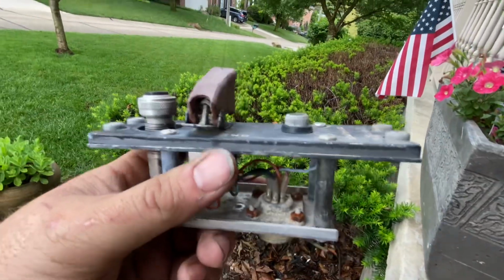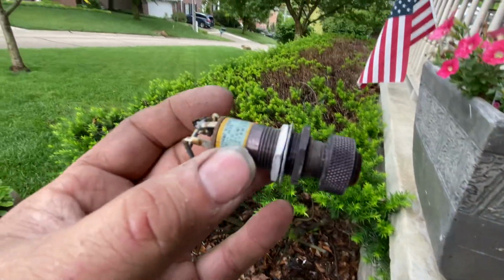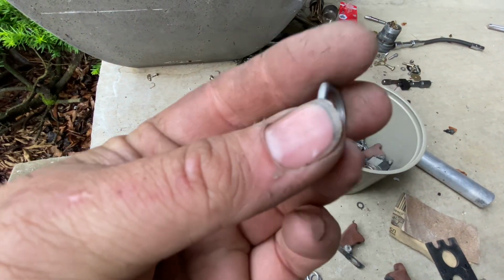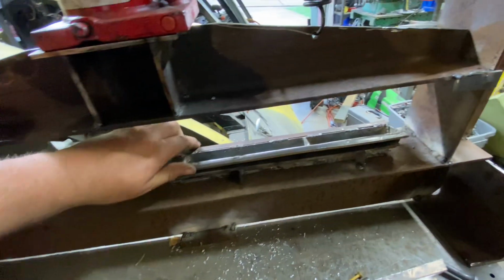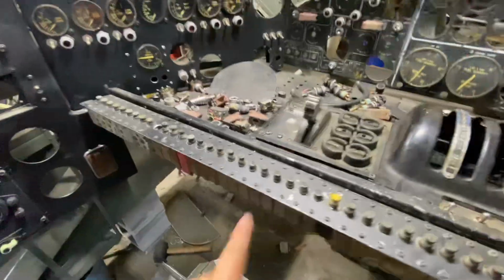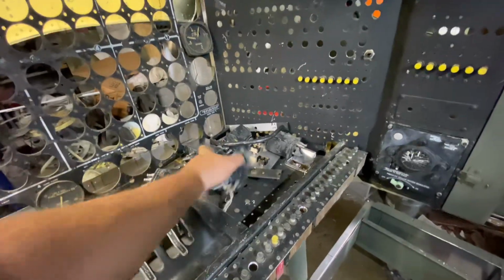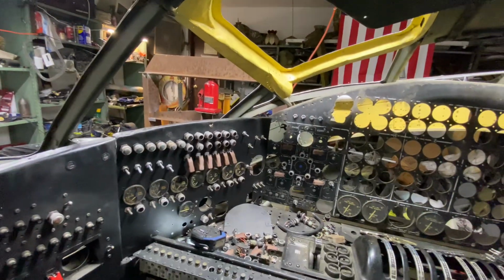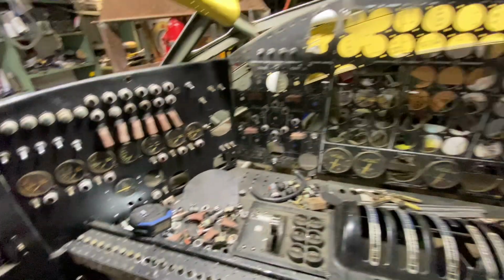The West Virginia Garage B-36 PART 672: Filling In The HUMID Holes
Keep on trucking.